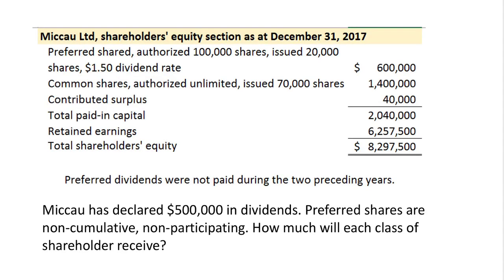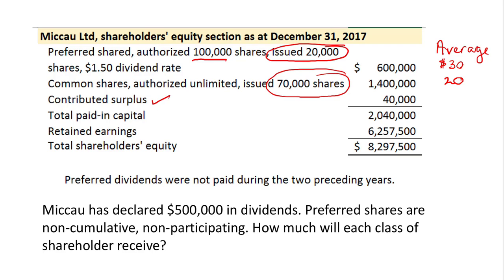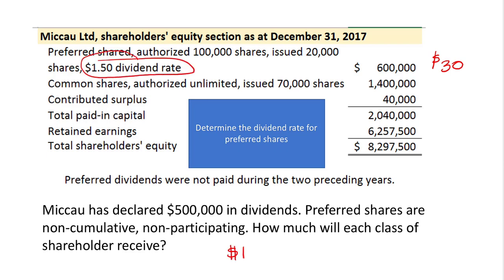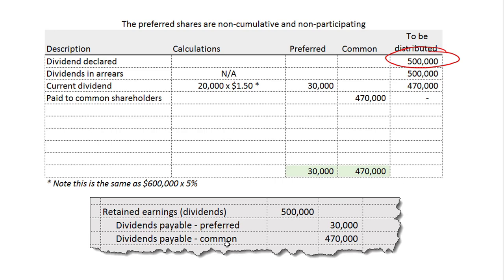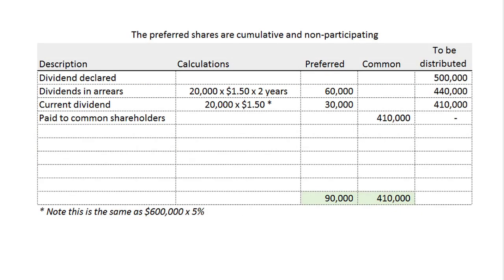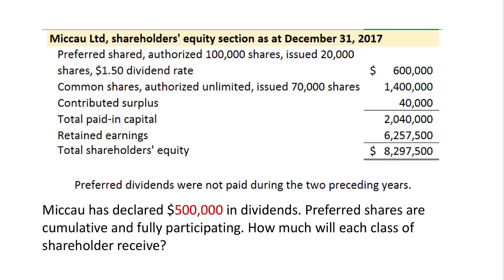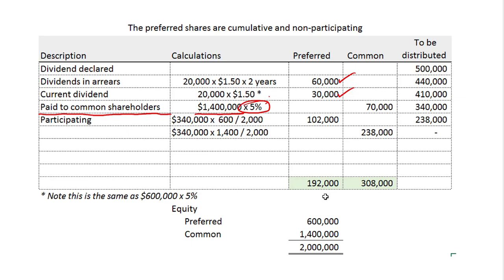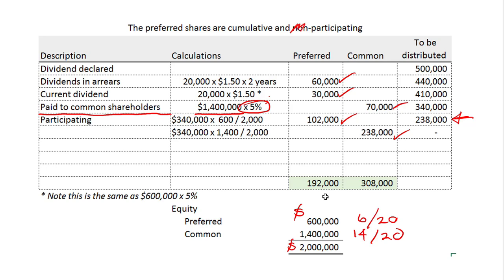Dividend distribution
Exmaples of dividend distribution when the preferred shares are non-cumulative, non-participating; cumulative & non- participating and cululative & fully participating